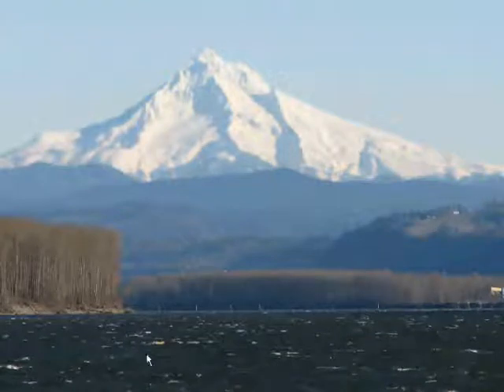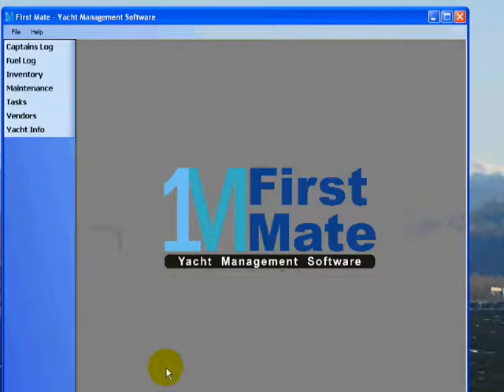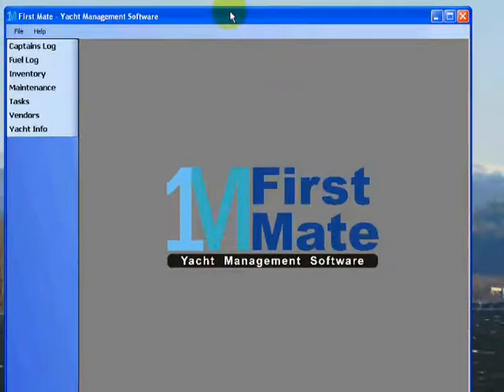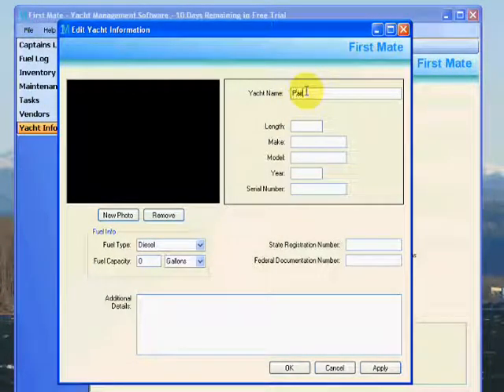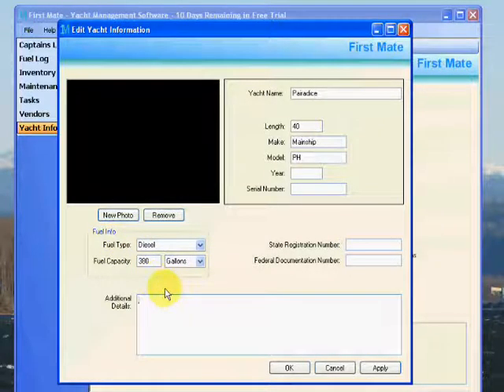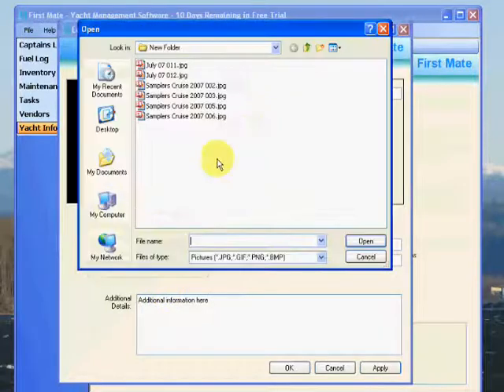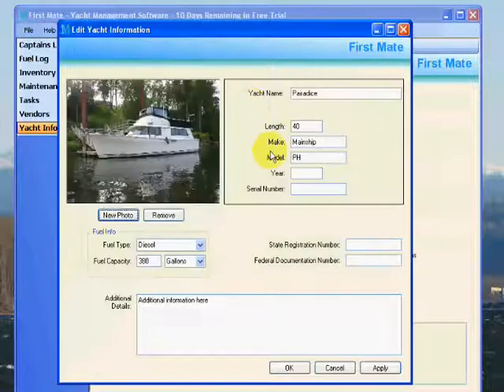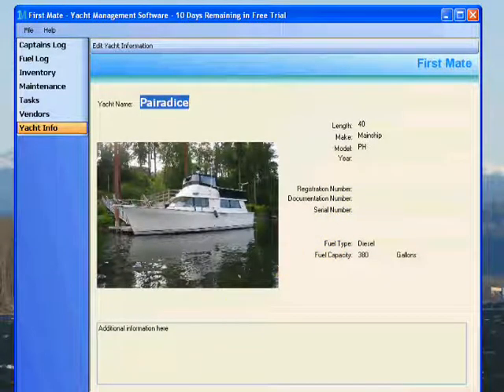First Mate Yacht Management Software - Yacht Info Screen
Demonstrates the Yacht Info Screen